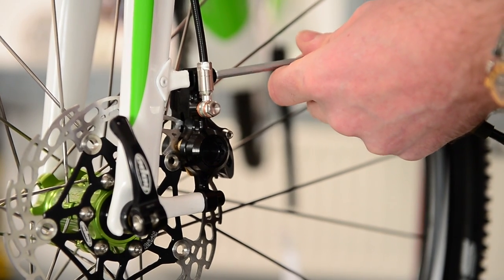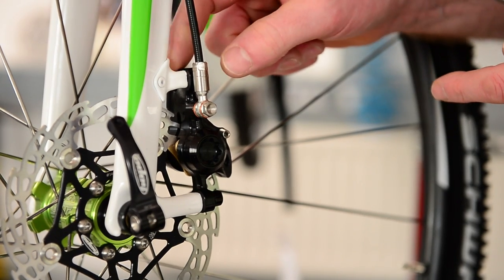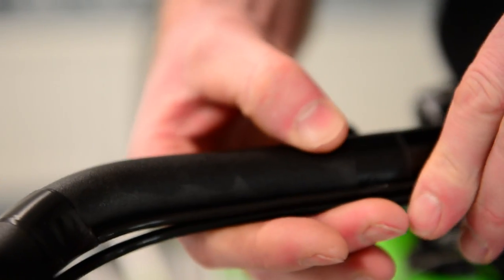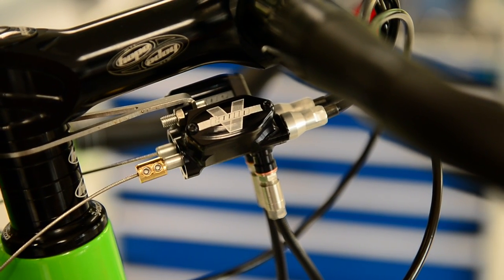Hope Technology - How To - Fit a V-twin brake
As more and more CX bikes are now arriving with disc mounts fitted as standard, and with our continued participation in one of the UK toughest cycle events, the 3 Peaks Cyclo-Cross, the remote master cylinder was an obvious choice of product for us to develop.

The neat dual master cylinder fits onto a special bracket under the handle bar stem, giving powerful brakes which dropbar bikes are usually lacking and keeps the run of cable as short as possible. The transition from cable to hydraulic is achieved with an extremely simple piston system, removing the need for complicated levers.

This short video by Sam Needham takes you through the fitment steps of the Hope V Twin brake.